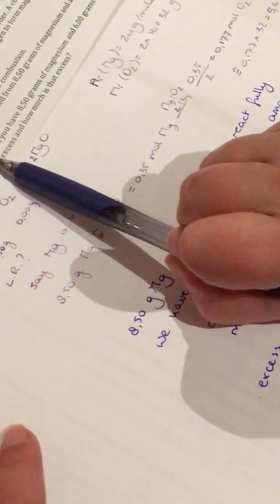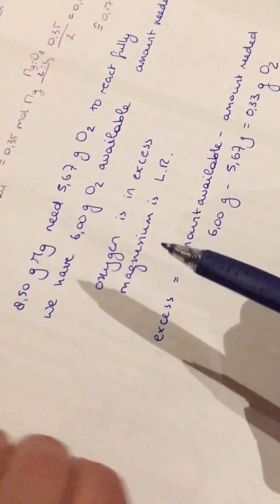Problem 1c - Chemical Calculations Exercises 2019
Mole Ratio
Excess
Limiting reactant/reagent
Unit 5.3